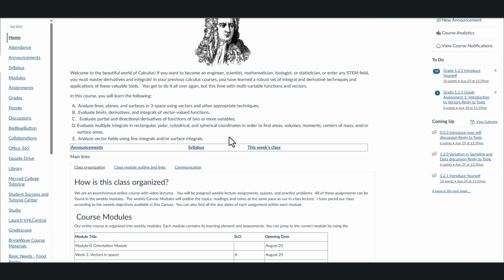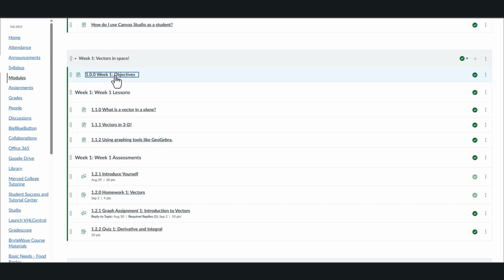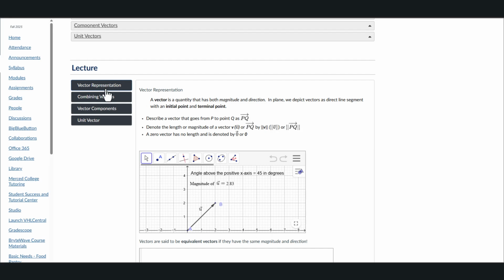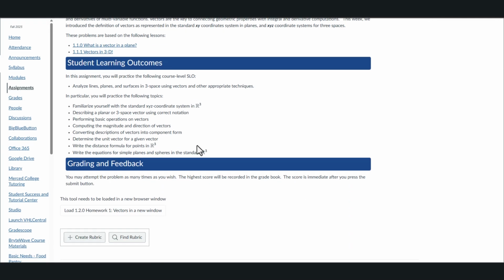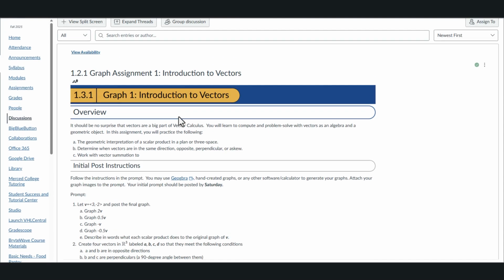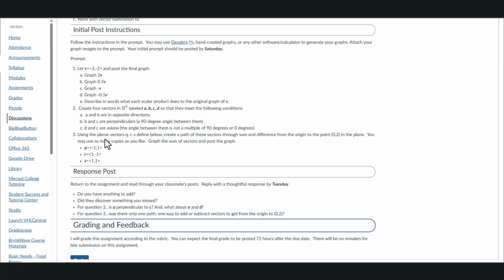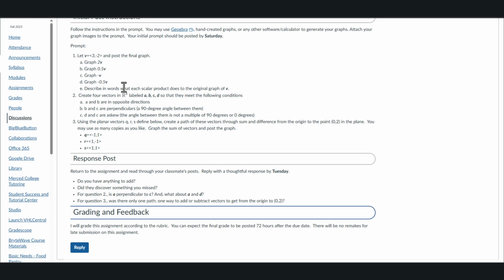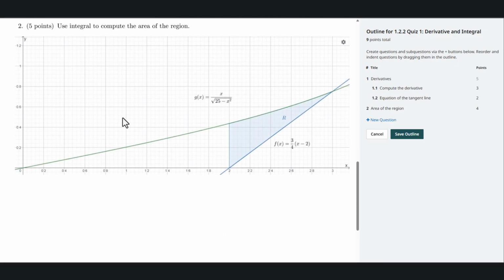Introduction to Math 4C online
A walkthrough video for the online Math 4C course at Merced College